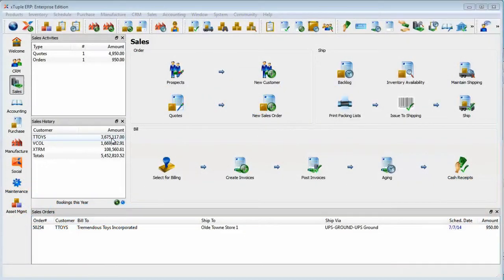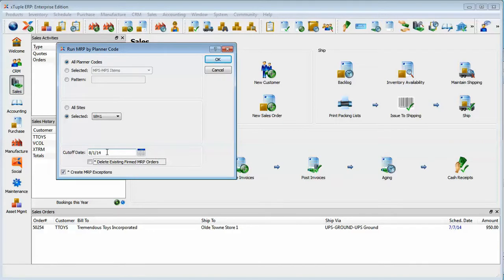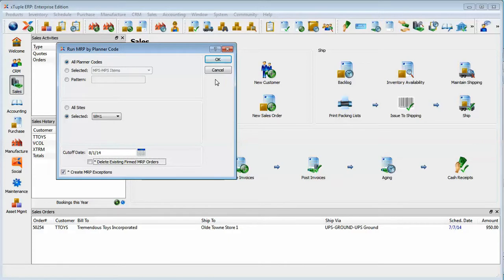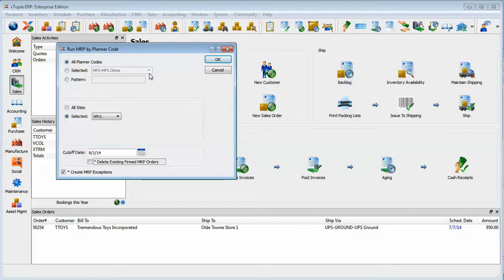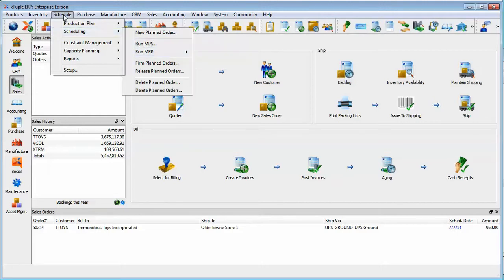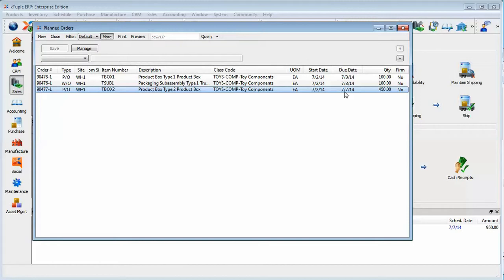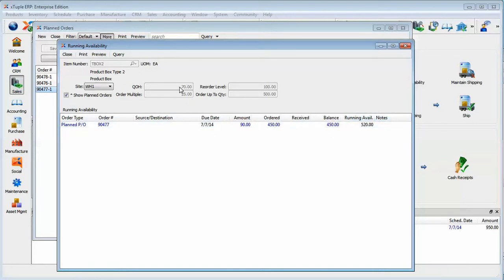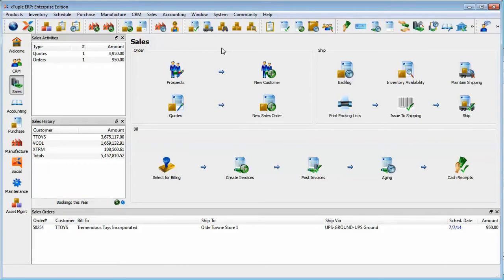Running MRP. xTuple ERP. 1 Platform. 1 Price. Live in 90 Days.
How to run material requirements planning (MRP): explore planned orders, cutoff dates, planner codes, creating exceptions, running availability, and order multiples.

Or why not look at our self guided demos and see how xTuple can help your business